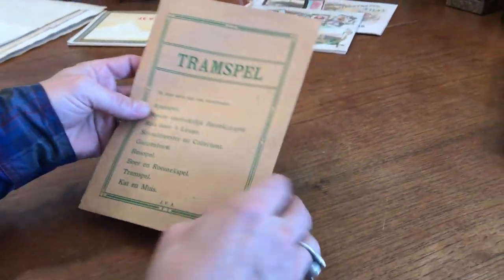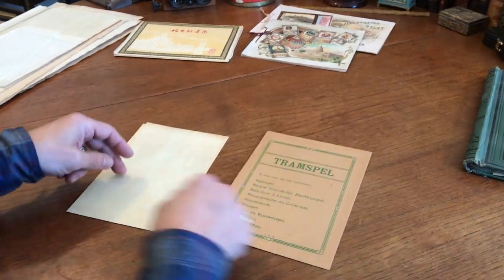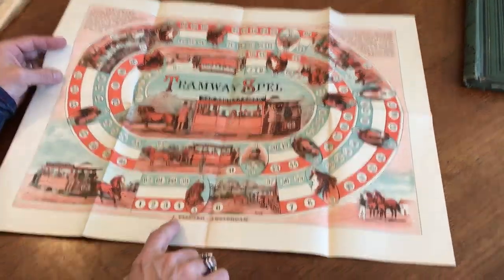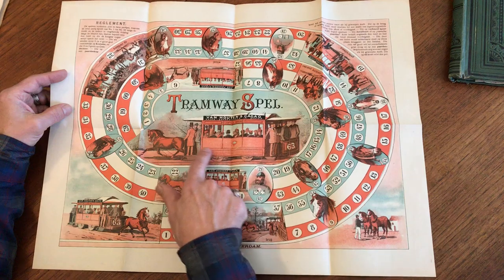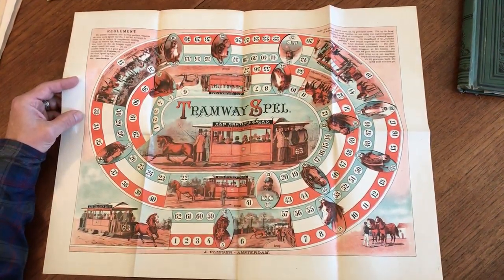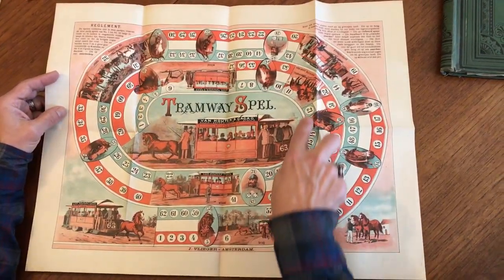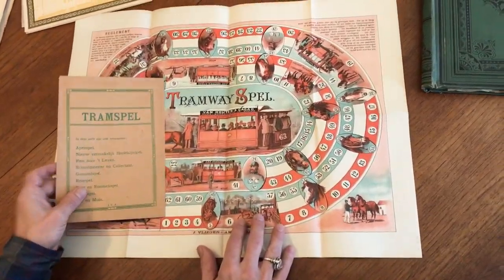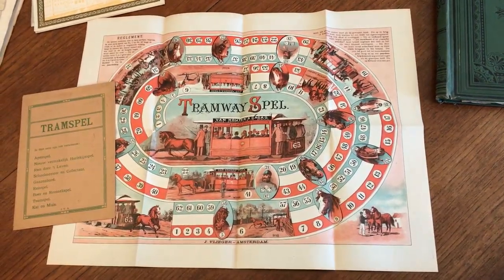Amsterdam Holland Netherlands c.1890 Tramspel Horse trolley car game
Tramway Spel.

(Nederland- Netherlands- Holland- children's games- juveniles).

Issued Amsterdam, c.1890-1910 by J. Vlieger.

Wonderful late 19th century color lithographed gam. Depicts the horse drawn trams in central Amsterdam. Images include passengers and popular advertising of the era.

Still within the original issue folder. Fresh, clean example, a unique survival, scarce thus.

Printed area measures c. 17" x 19 1/2".

[V1229].